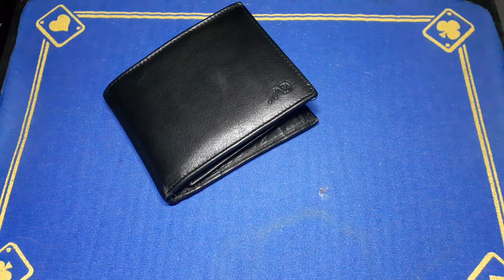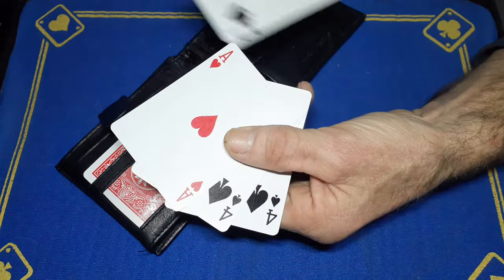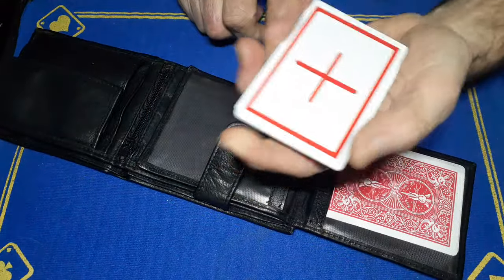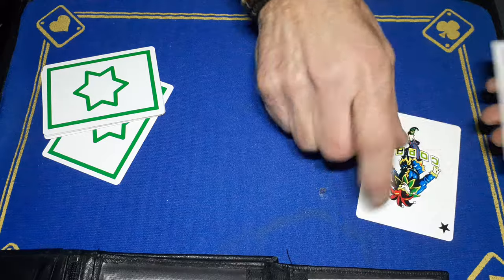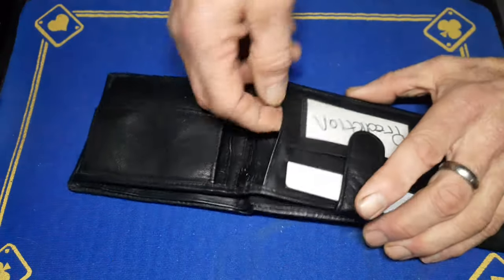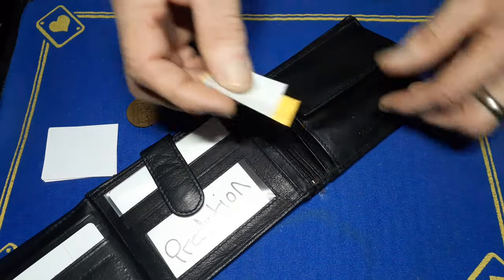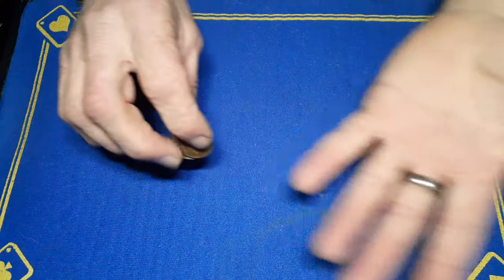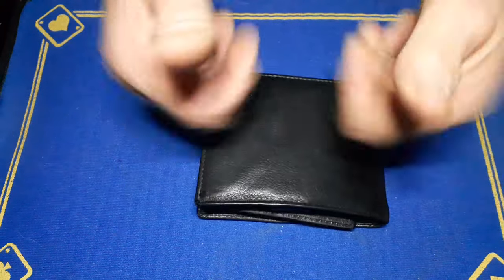Let's DIVE into gaffer's NOT magic MAGIC wallet, you'll love it👍